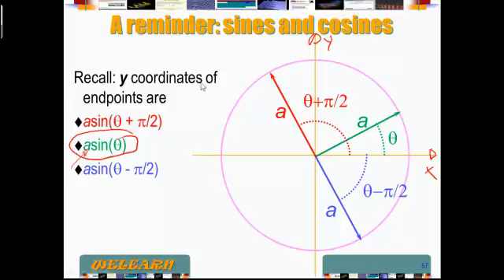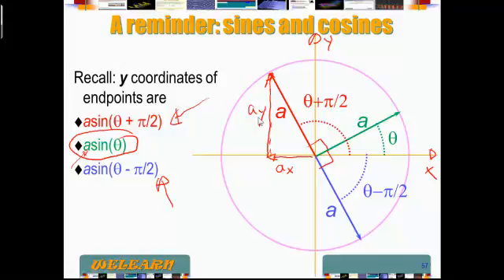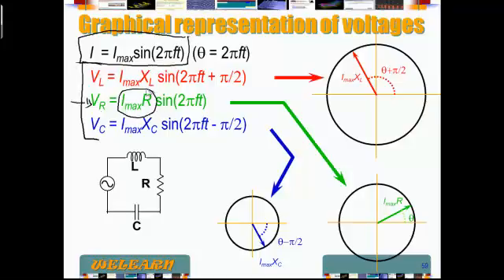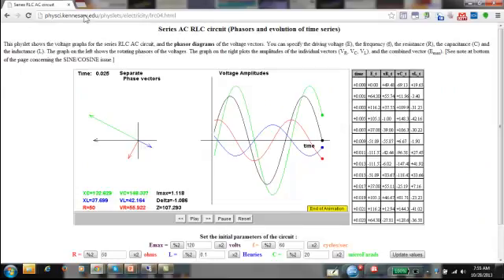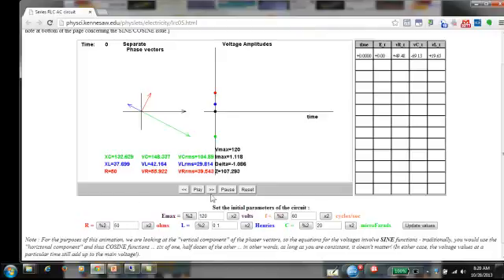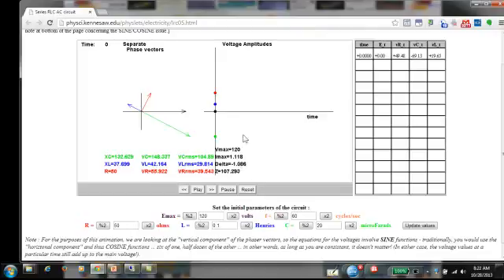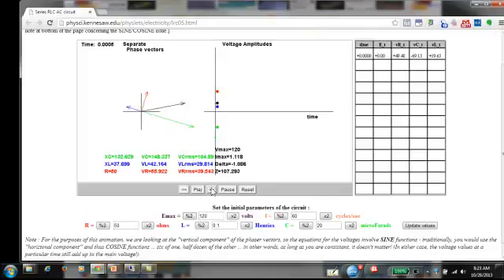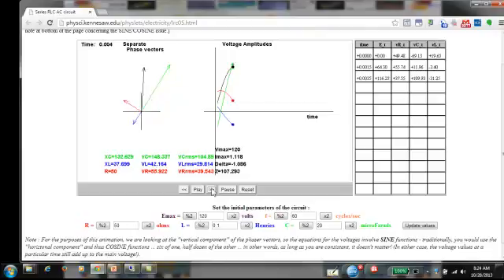GP Module 08 AC Circuits 013